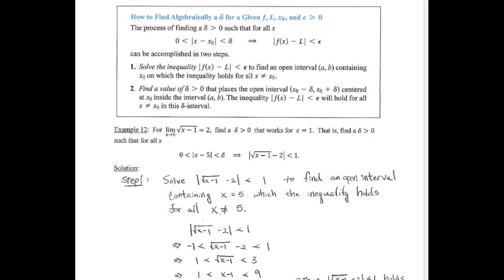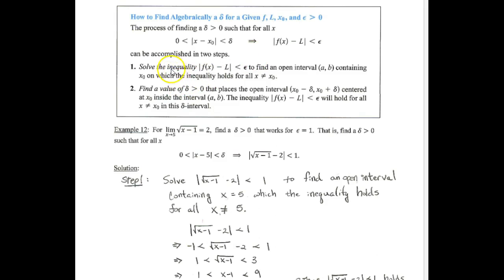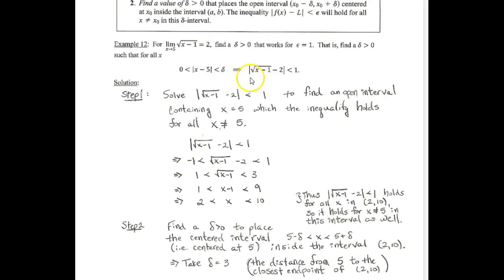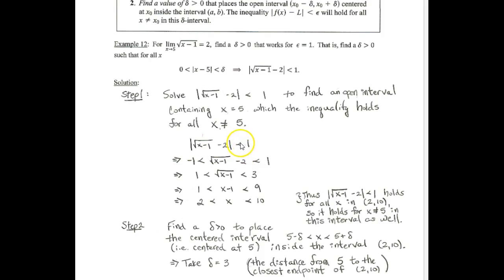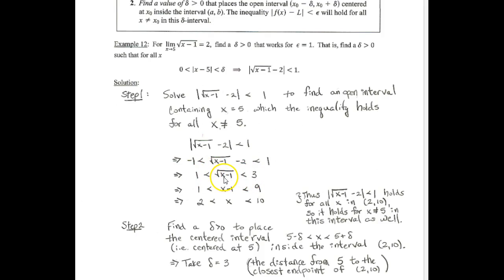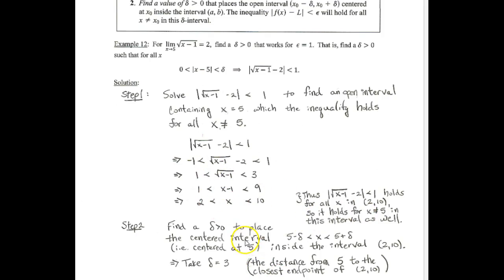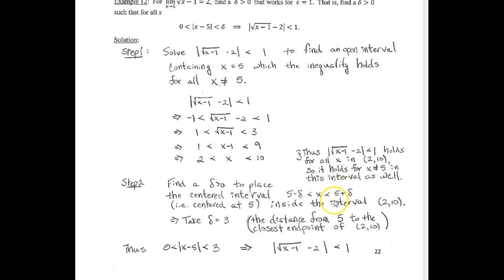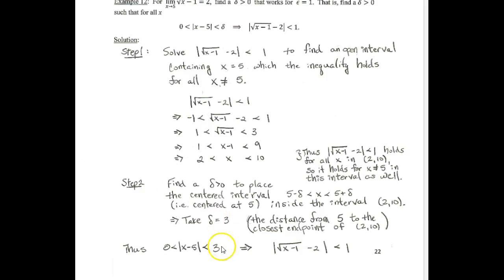Calculus I Class Notes - Example 12